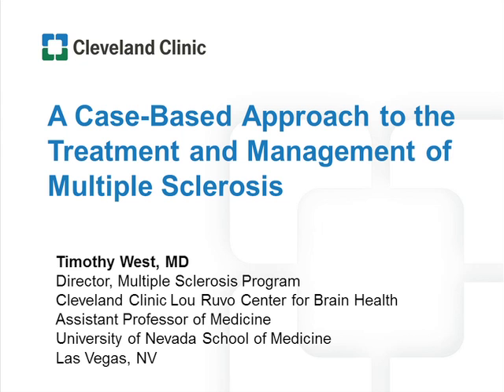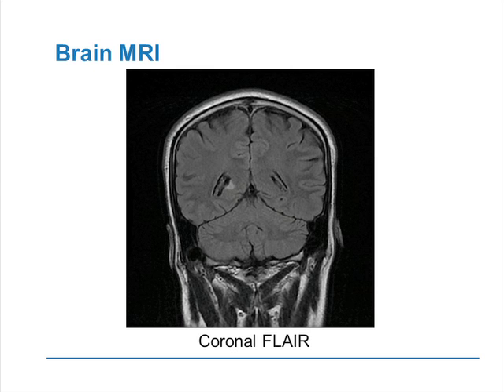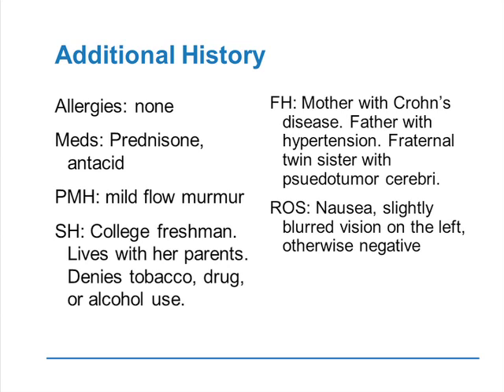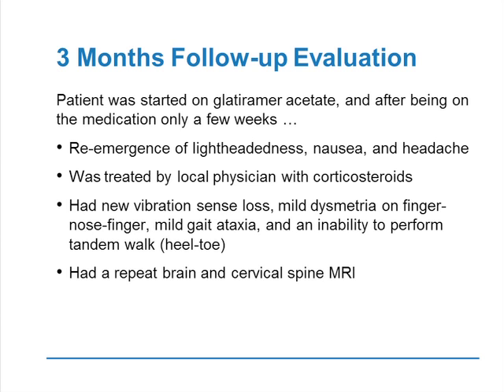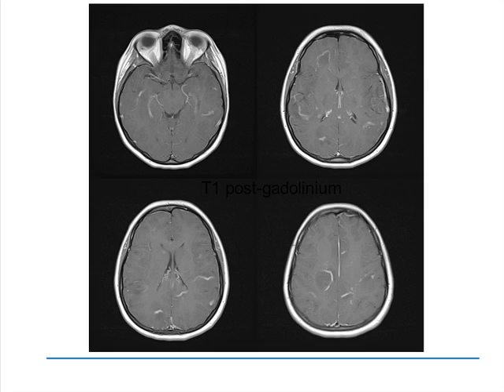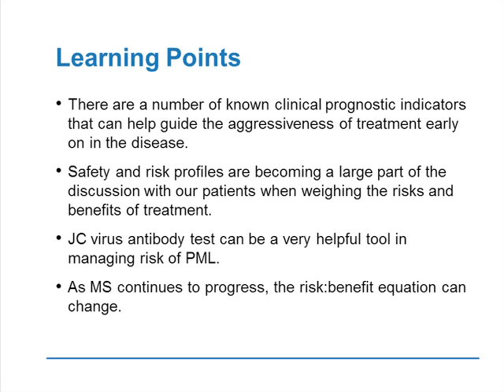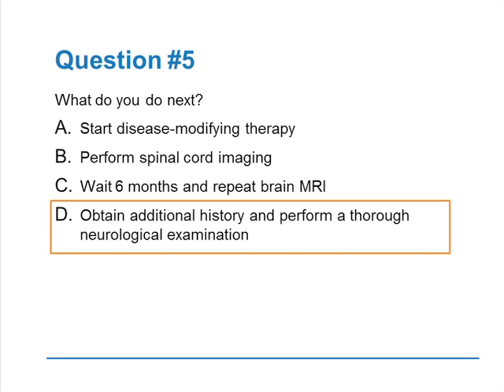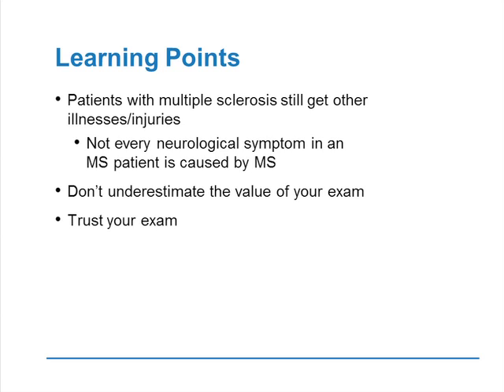Case-Based Approach to the Treatment and Management of Multiple Sclerosis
This multiple sclerosis webcast provides viewers the tools to identify patients with clinically isolated syndrome who are at high risk to go on to develop multiple sclerosis, as well as provides a review of disease modifying treatment and MS mimics. To learn more about the Multiple Sclerosis Virtual Grand Rounds series or to claim CME credit,

The case-based MS webcast features expert faculty member, Dr. Timothy West, of Cleveland Clinic Lou Ruvo Center for Brain Health, and commentary by Activity Director, Dr. Alexander Rae-Grant.

The video was produced by the Cleveland Clinic Foundation Center for Continuing Education and the Cleveland Clinic Mellen Center for Multiple Sclerosis.

Interested in related CME education?